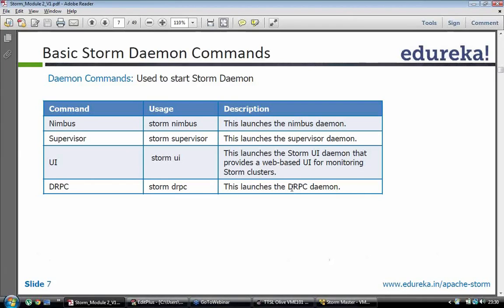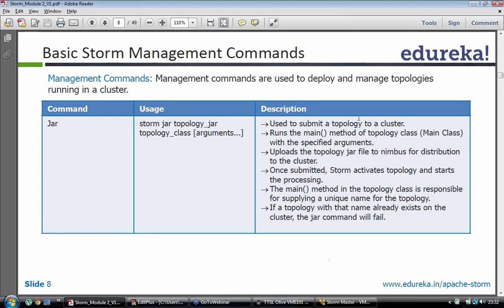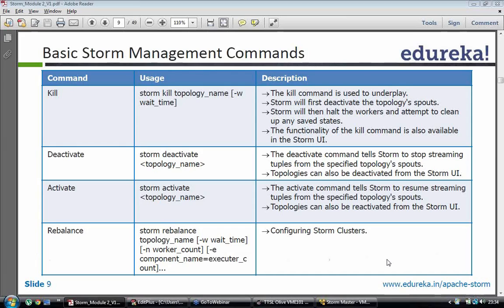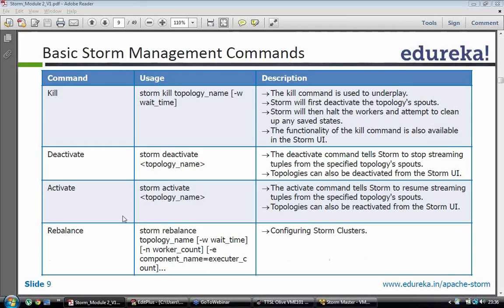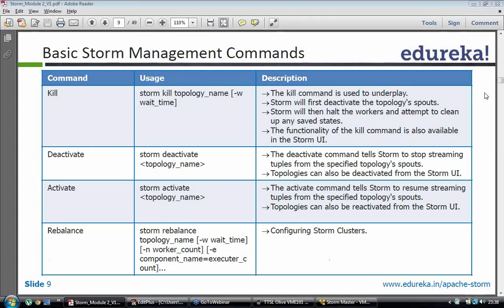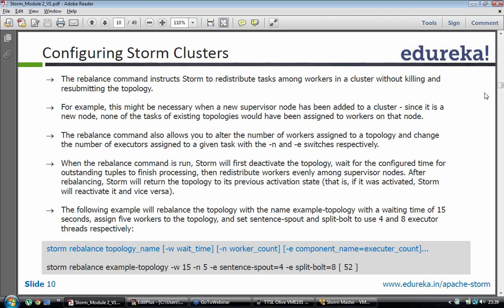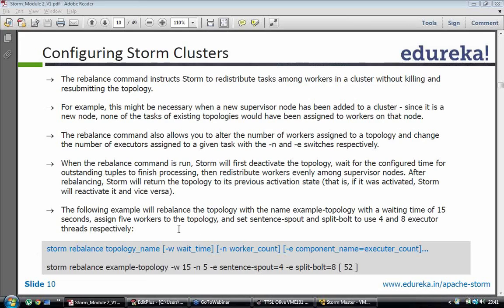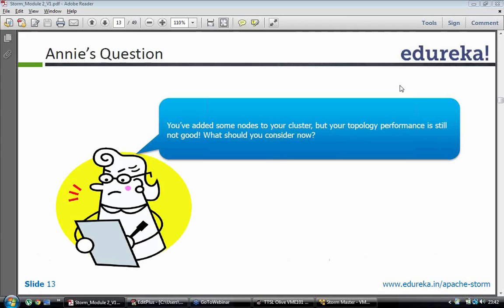Basic Storm Commands I Storm Tutorial I Apache Storm | Edureka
Apache Storm is a powerful computation system for analysing real-time and distributed big data.
It has a well-developed and stable framework, which enables enterprise-level streamed data analysis.

This Video talks about basic storm management commands and configuring storm clusters in Apache Storm.

The topics related to "Basic Storm Management Commands" have extensively been covered in our course ‘Apache Storm’.